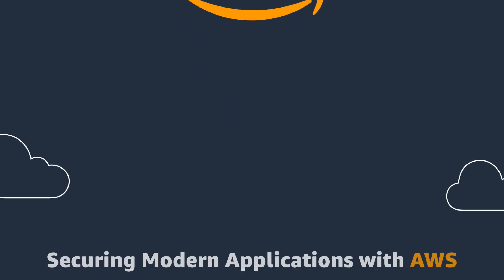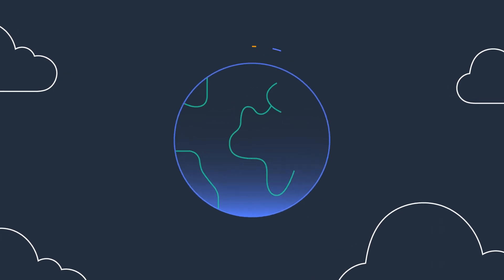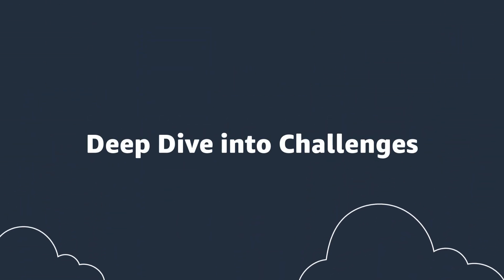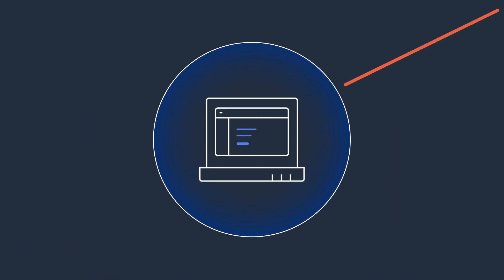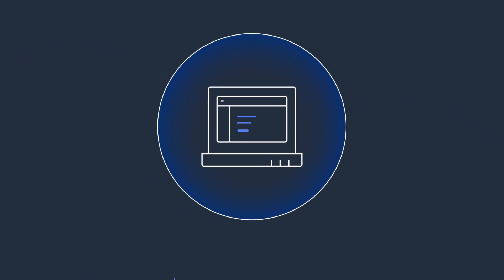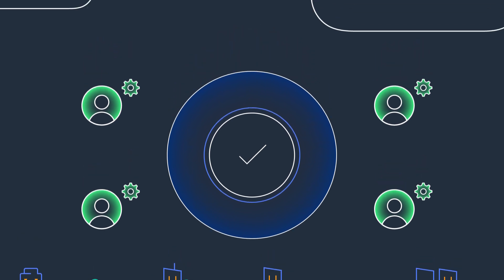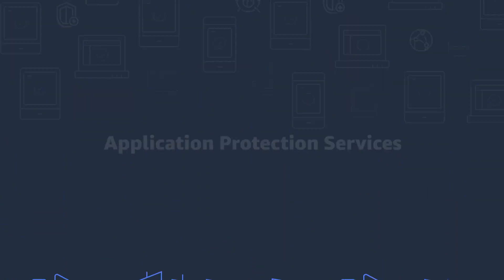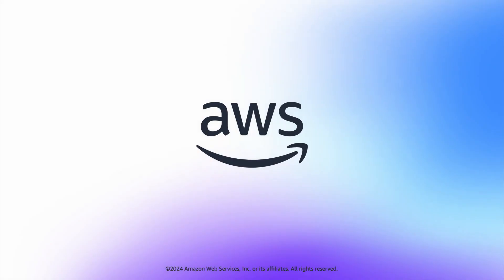Why AWS Application Protection Services | Amazon Web Services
Redefine application protection while enabling faster application delivery with AWS Application protection services.